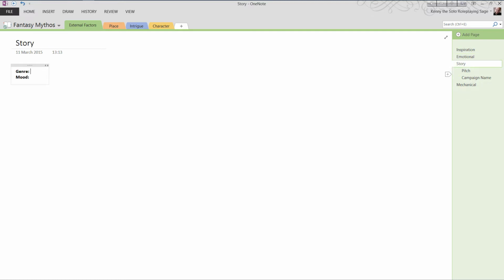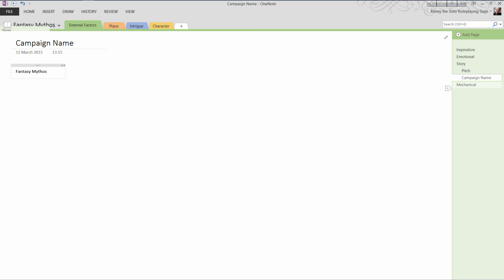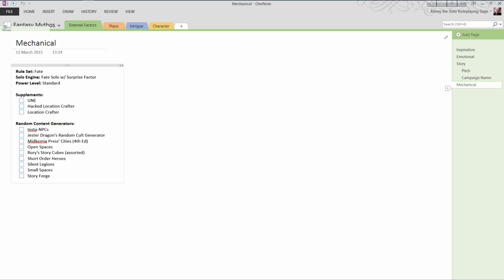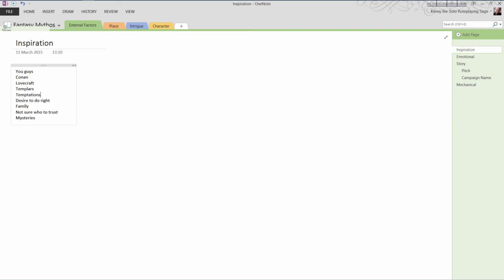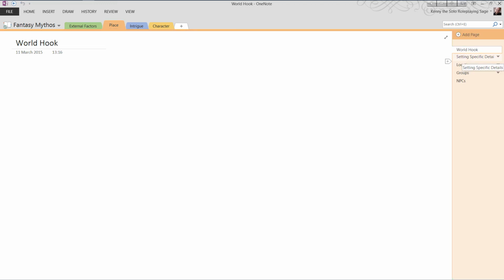Creating a Fantasy Mythos Campaign using E.P.I.C.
Using my E.P.I.C. Campaign System I'm creating a fantasy mythos solo RPG campaign. This is the first step, External Factors, in creating the campaign.